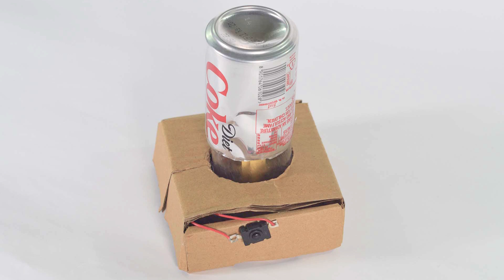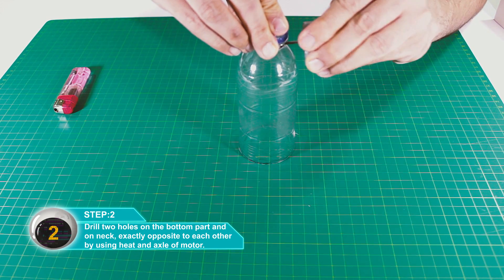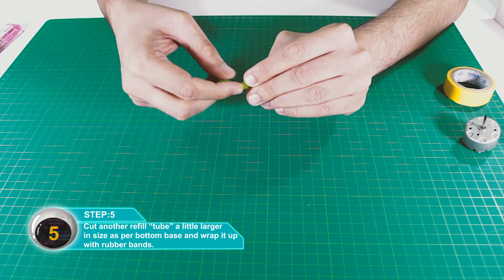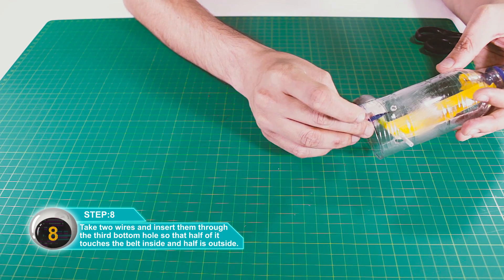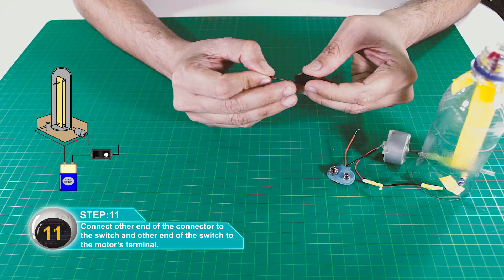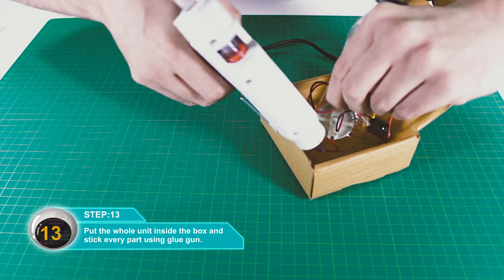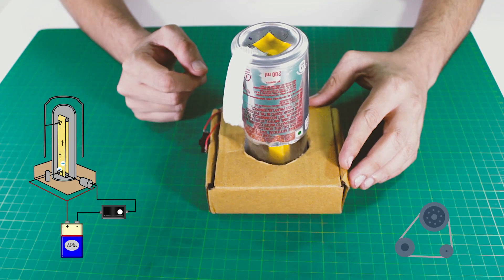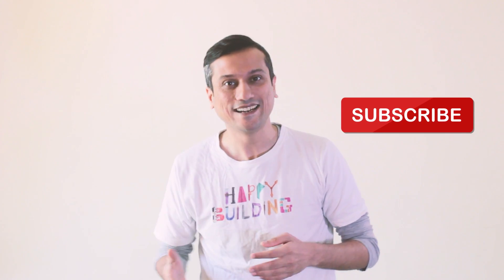I made an Electrostatic Generator!?! Happy Building!